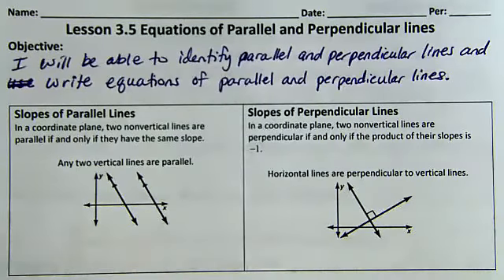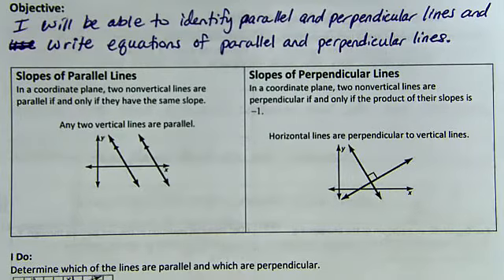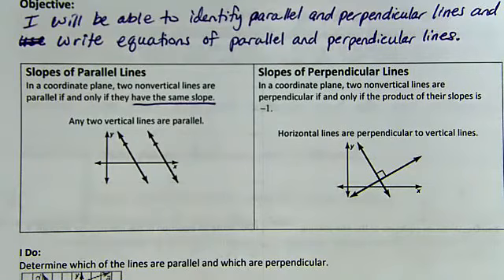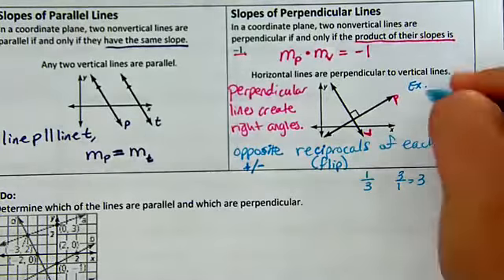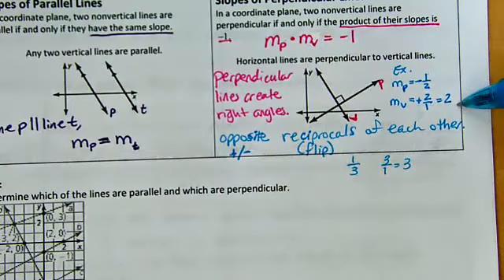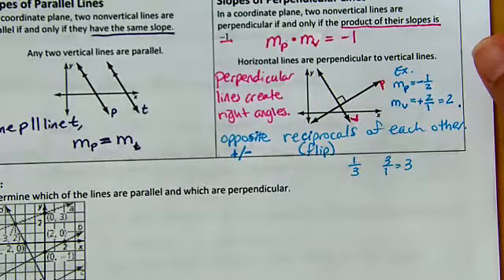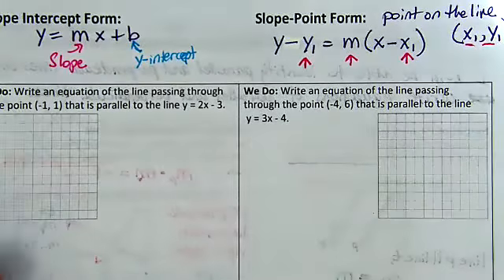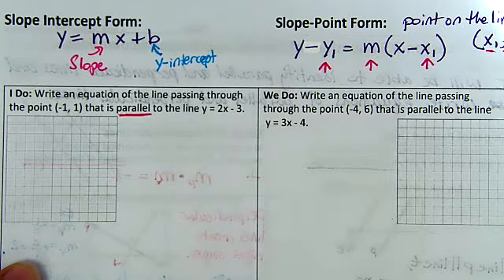Geo Lesson 3.5